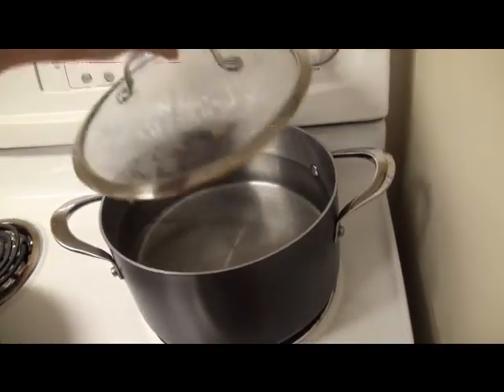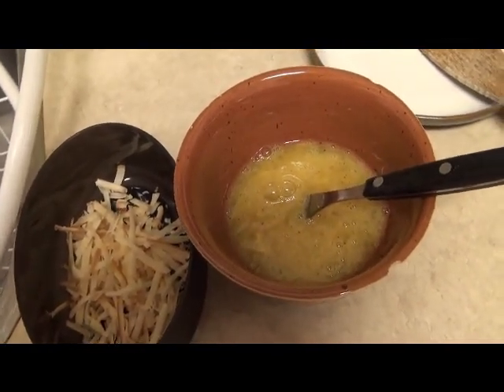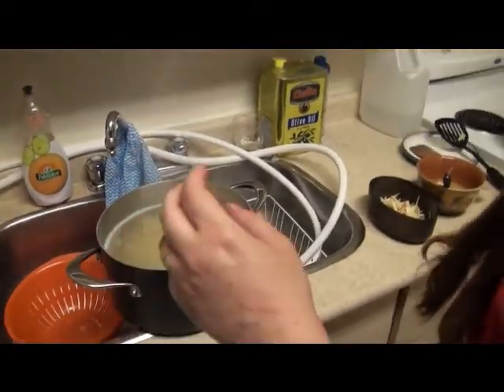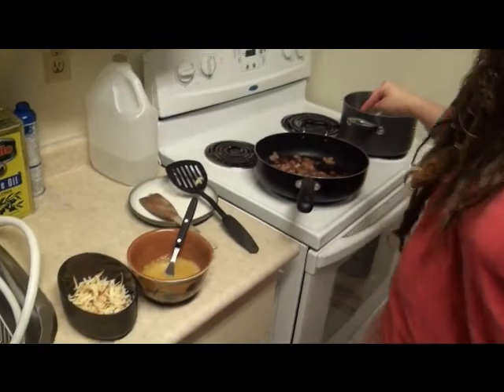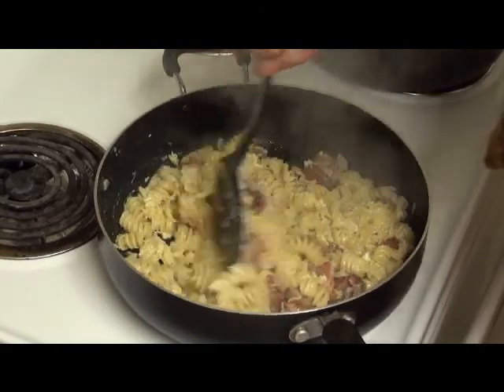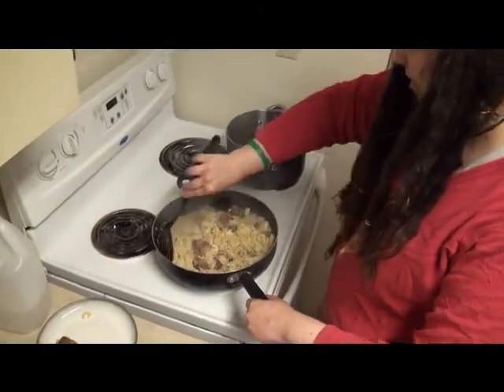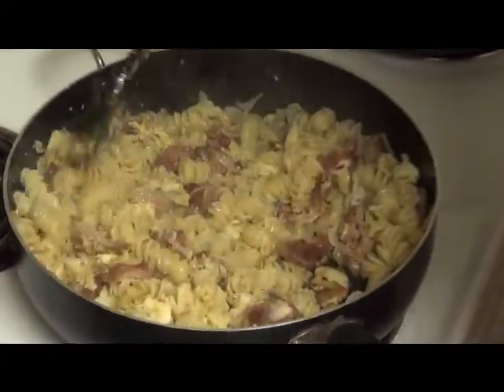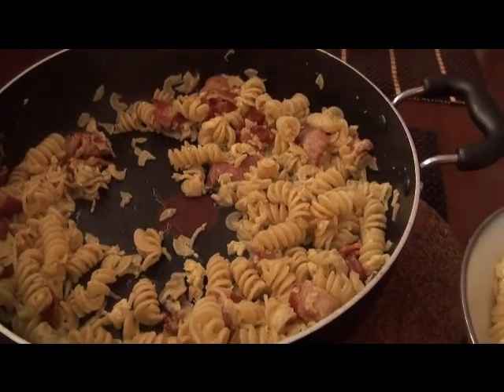Recipe: Pasta Carbonara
a quick & easy supper that doesn't taste quick & easy